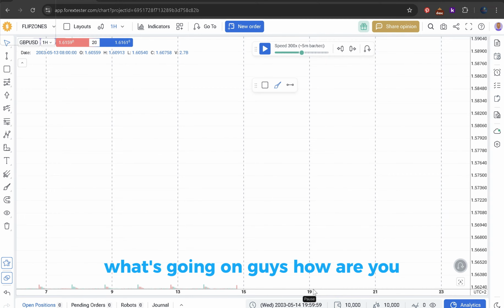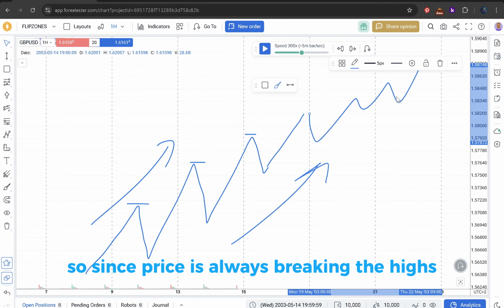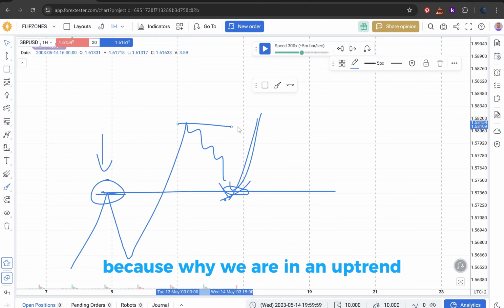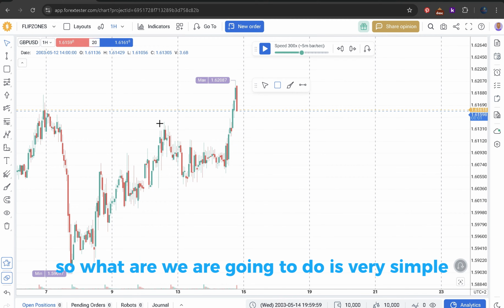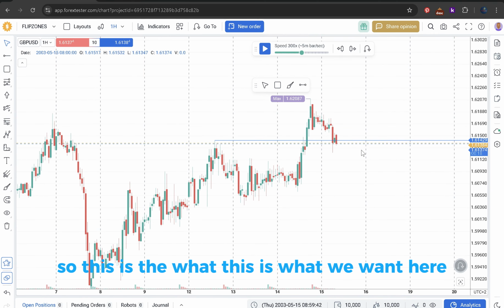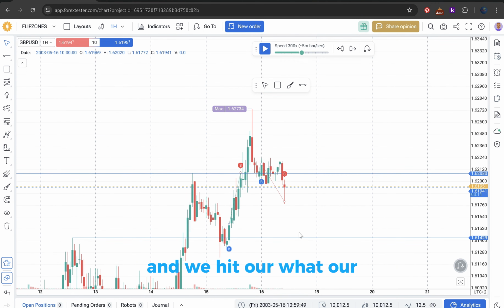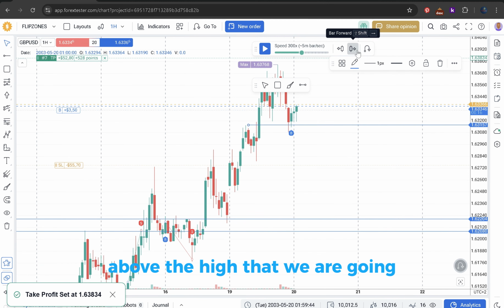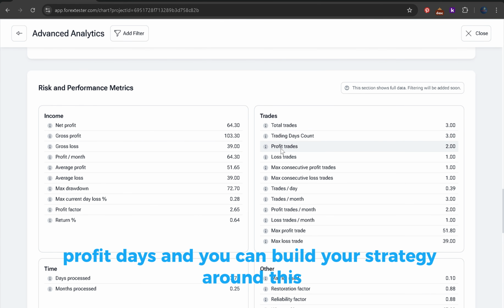Forex Market Structure Made Easy | The Complete Beginner Strategy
STEPS TO GET STARTED WITH TRADING

STEP 2: SIGN UP WITH MY RECOMMENDED BROKER

In this video, we're diving into a simple yet powerful forex trading strategy that's perfect for both beginners and experienced traders. We'll explore how to use market structure to read the charts and identify profitable opportunities, focusing on key highs and lows. This forex trading strategy will help you navigate the forex market with greater clarity.